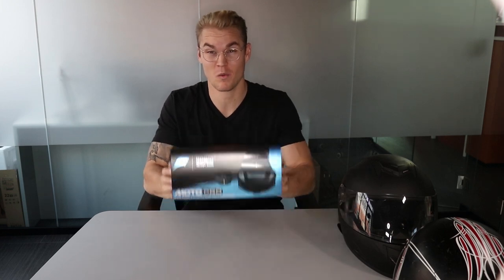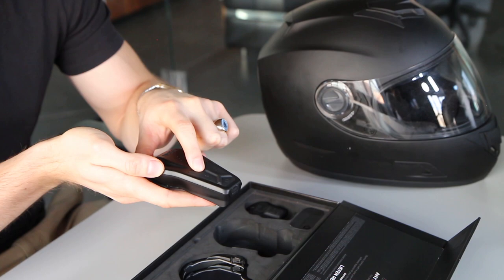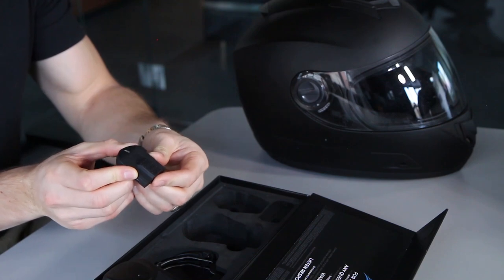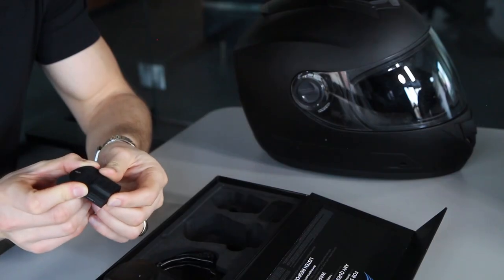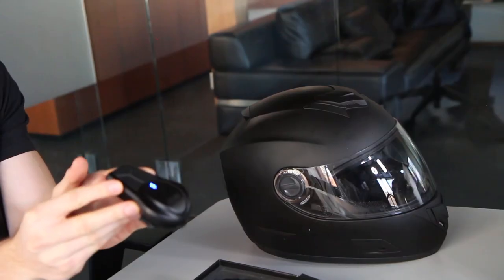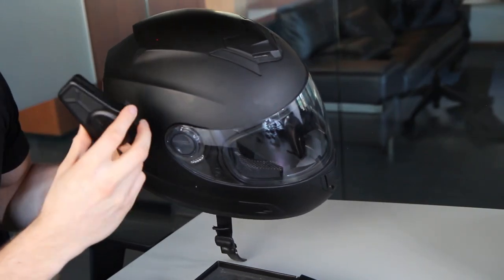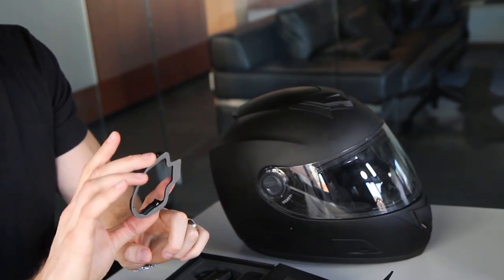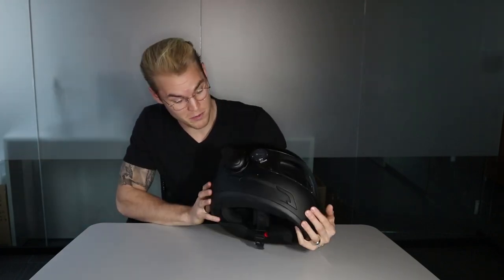Domio MotoPro Unboxing & Setup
If you bought a Domio helmet audio and comms unit and are currently wondering how to get your unit up and running on your helmet check out this vid. We go over everything from explaining our unique Microvibration Technology, Domio unit features, bluetooth pairing, and mounting system.

Everything you need to know from first opening your box to using your Domio on the road is right here!!